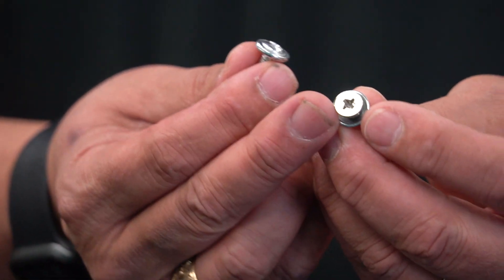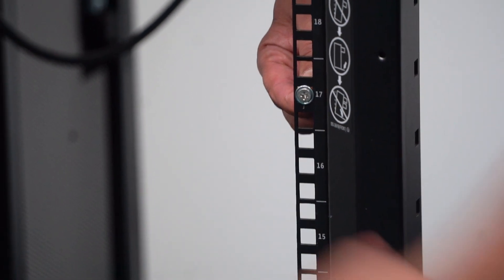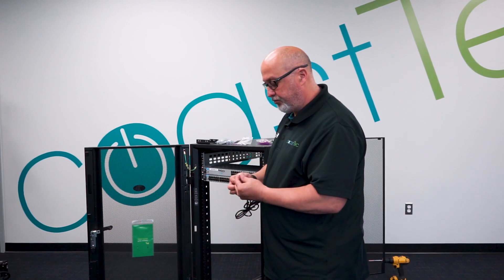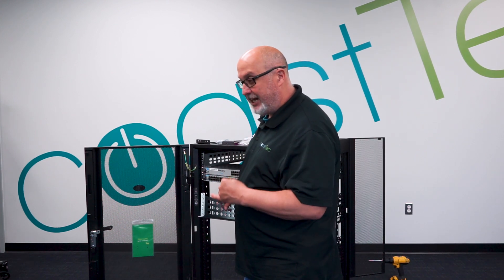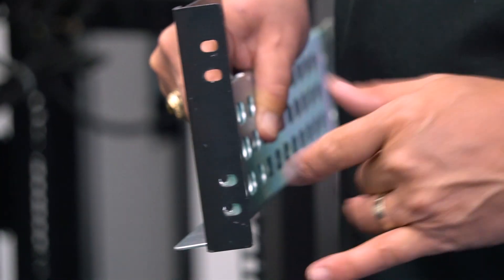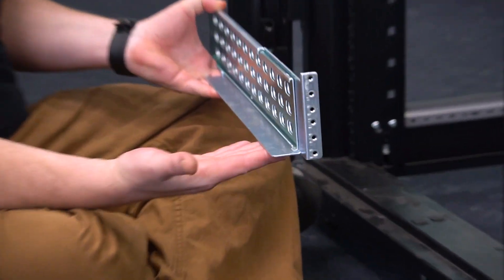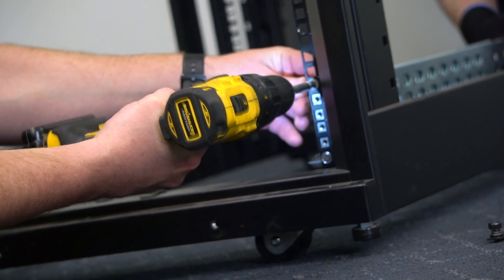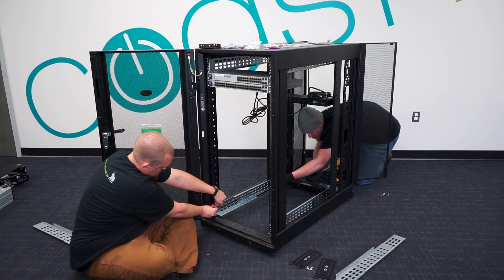Installing the Rails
How to install 4 post rail kits for APC UPS